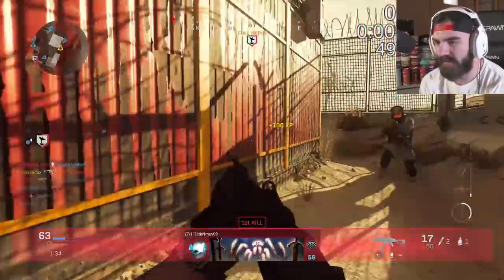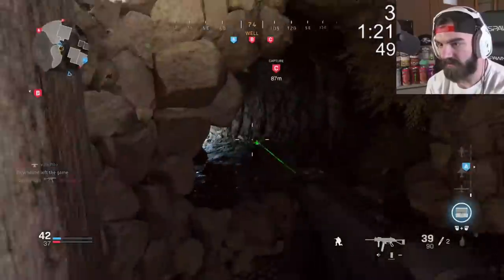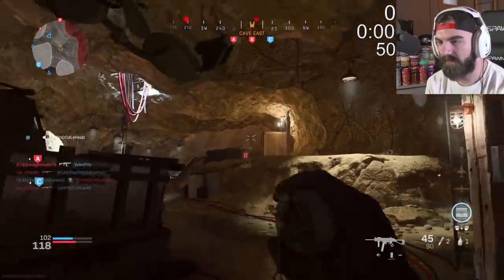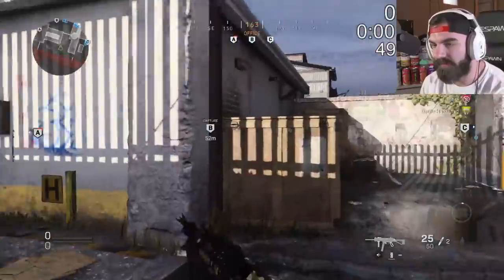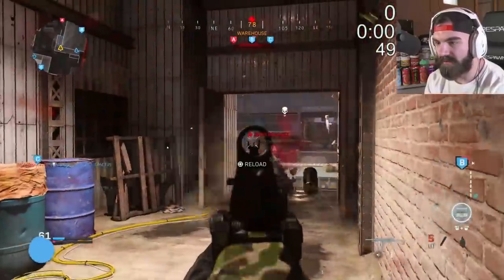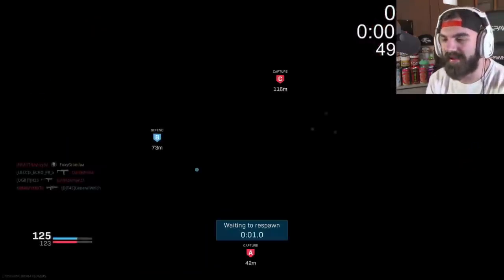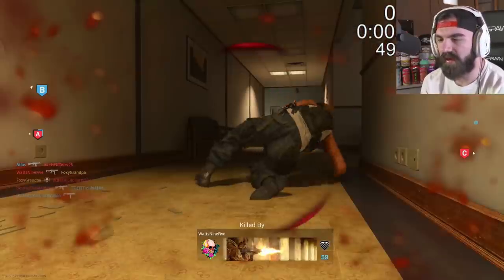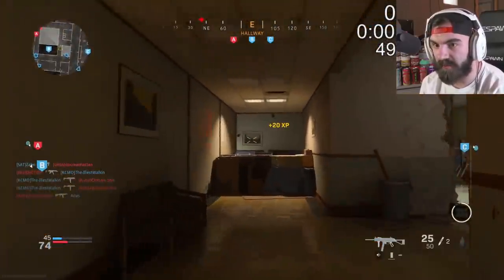the NEW "STRIKER 45" DLC SMG is OP...(COD MW NEW DLC WEAPONS)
So, the Striker 45 is the NEW DLC SMG in Modern Warfare. Is it OP? Let's find out.  | Foxy Grandpa